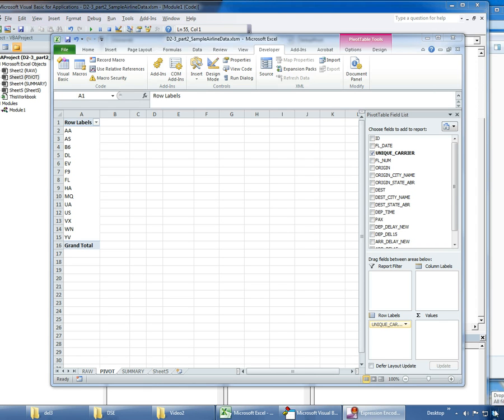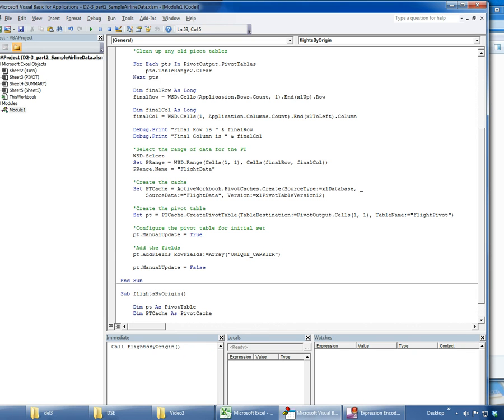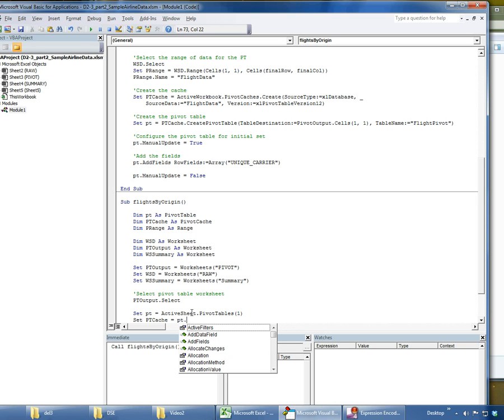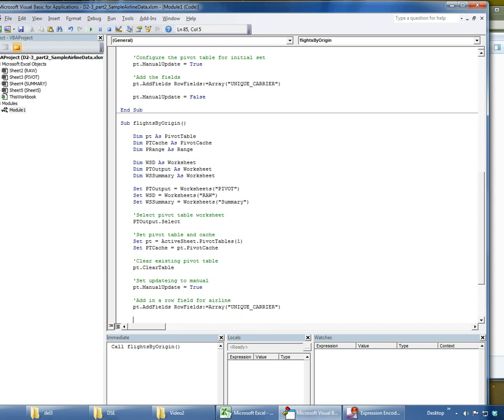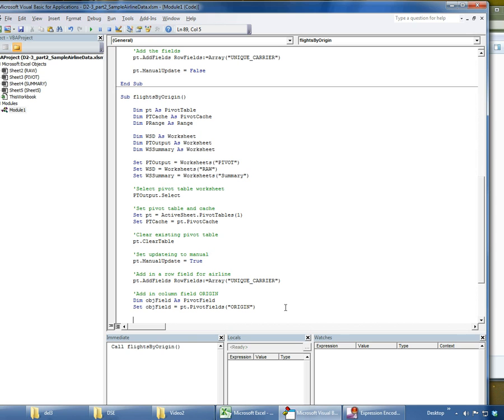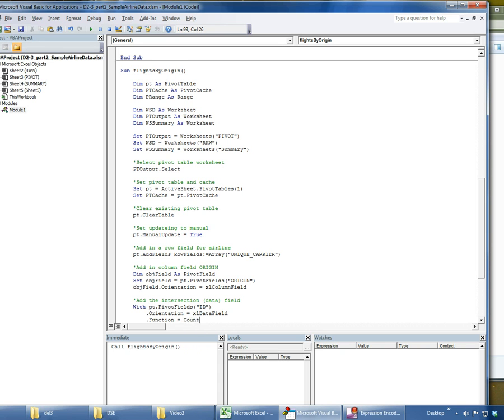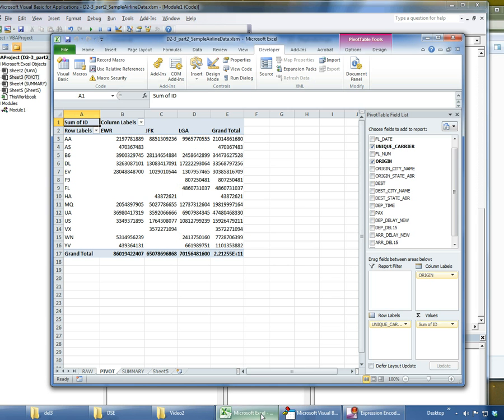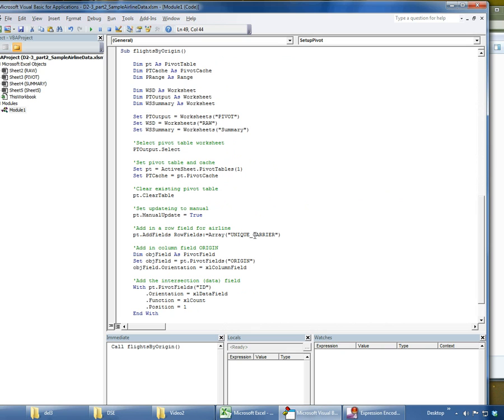SE370: Controlling Pivot Tables With VBA (2 of 3)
How to control a pivot table with VBA (part 2 of 3)